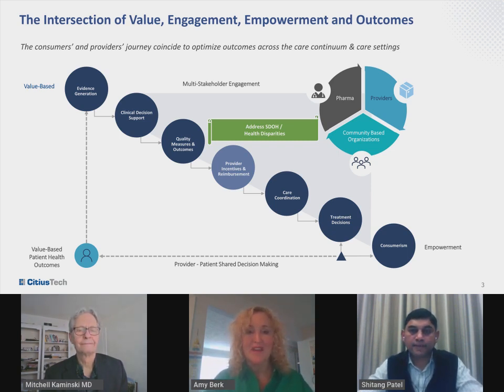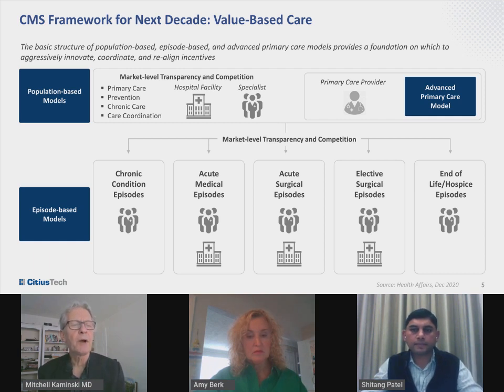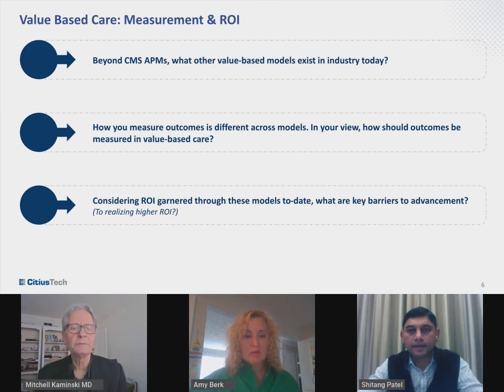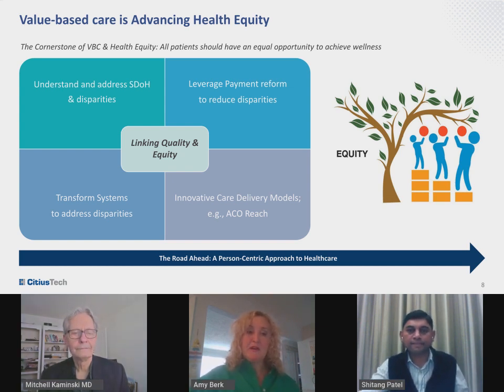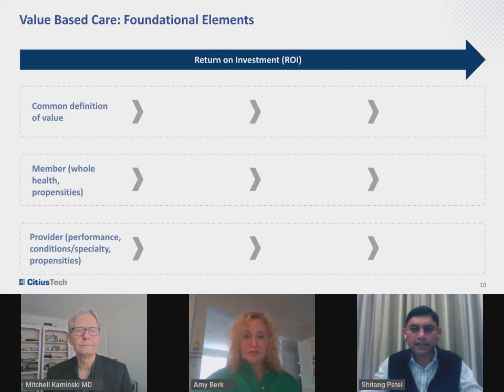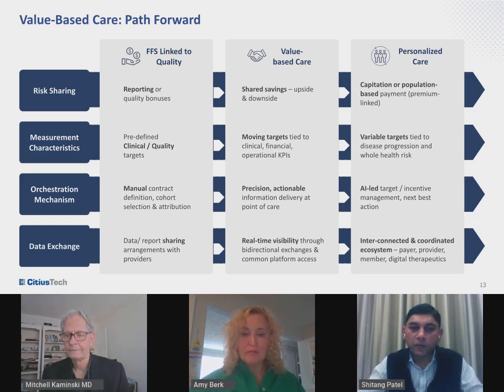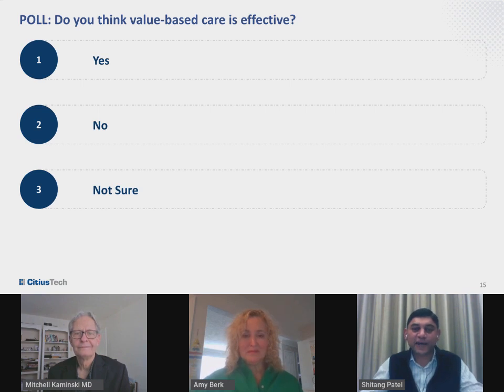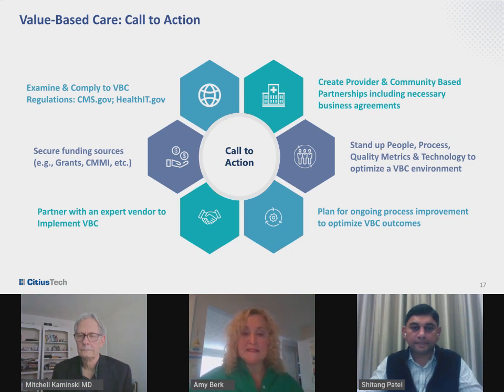Precise and Dynamic Value-Based Care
This webinar will cover value-based care (VBC) origins and current trends, including challenges to achieving plan-specific VBC objectives such as improved health outcomes, and higher provider and patient satisfaction. We’ll also lay out the foundation necessary for a successful value-based care model from business strategy to supporting data, analytics, and technology needs.
How will this foundation apply to where value-based care models are headed? How can health insurance providers and health systems partner better with all stakeholders such as communities and 3rd party vendors, to attain the necessary precision in designing, cultivating, and maintaining strategic networks? Panelists will answer these questions with a specific call to action for health insurance providers and health systems alike.

Key Takeaways:
Understand VBC history, trends, and future direction
Learn about solutions for current challenges from an industry perspective
How to create continuous improvement loops across data architecture to inform analytics with high frequency
How to enable cross-functional, precision decision-making across enterprise operations such as network management, quality improvement, customer service, medical management
The future of value-based care for community-based organizations taking on risk, risk continuum for providers, and patient-reported outcomes